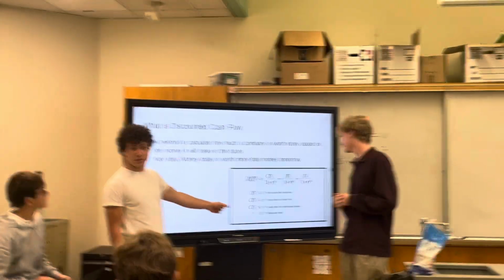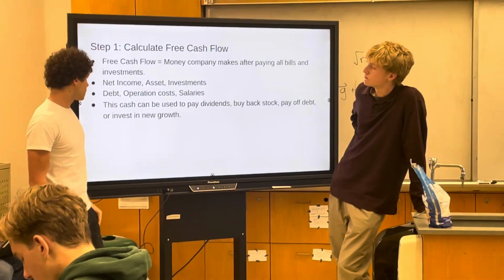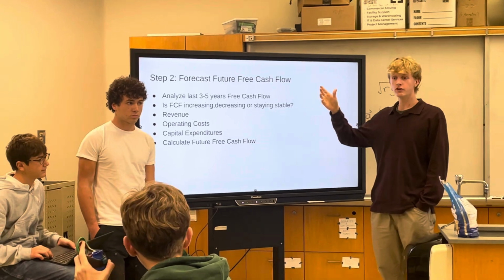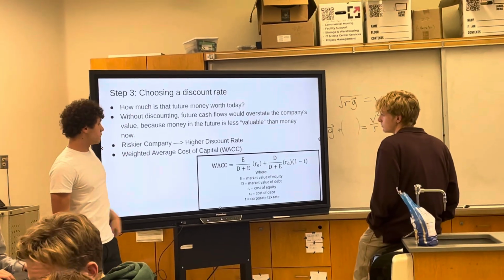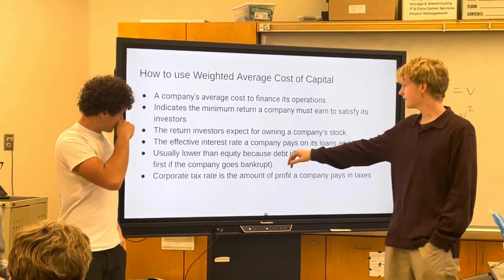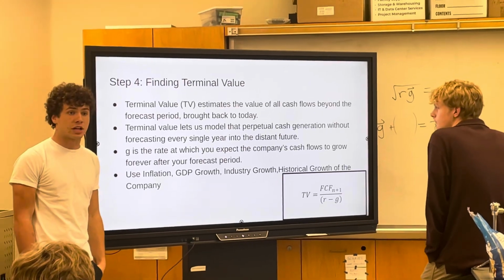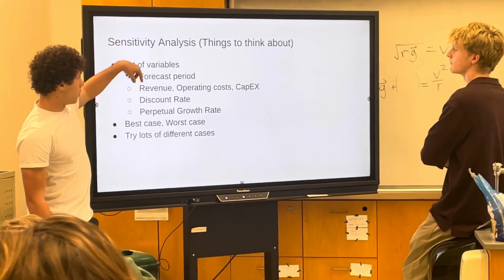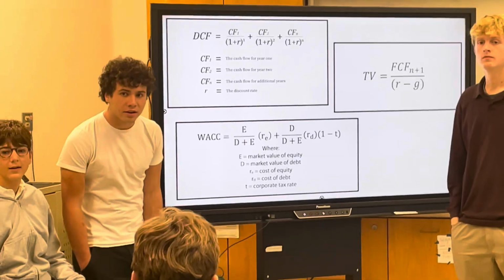How to use Discounted Cash Flow Model to analyze a stock - BHS Finance Club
Presentation on Discounted Cash Flow Model By Thelonious Holmes and Mattia Schiavon.
Filmed at Berkeley High School by Lucas Schefers